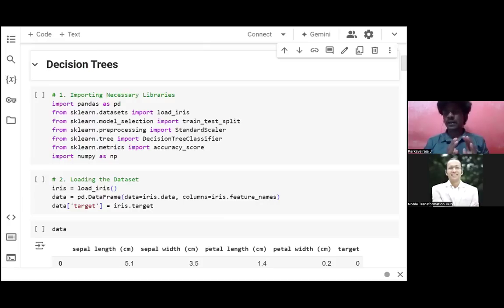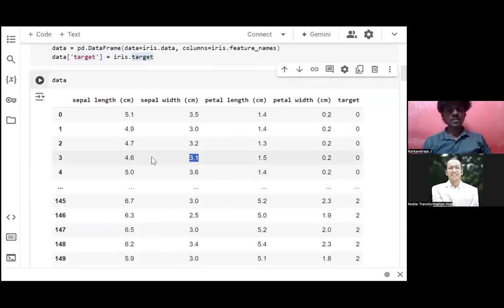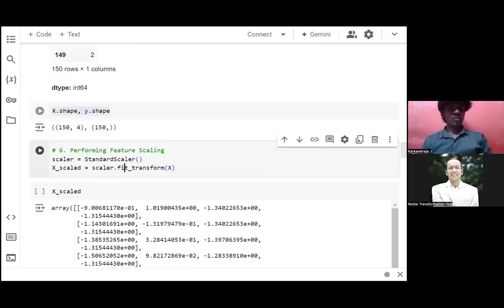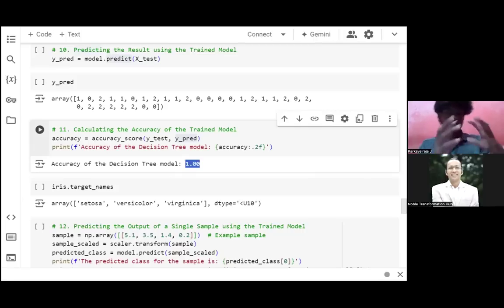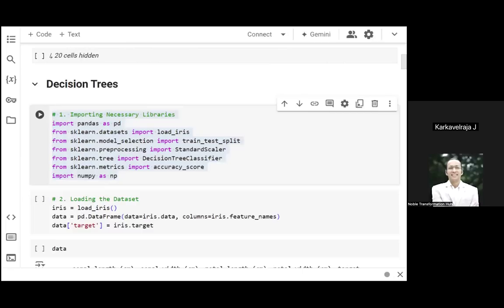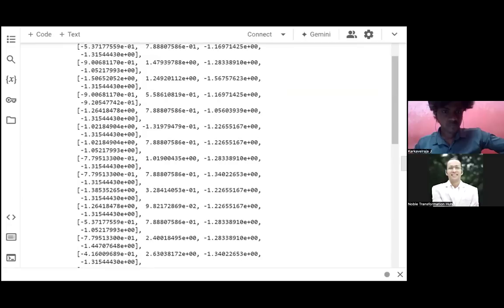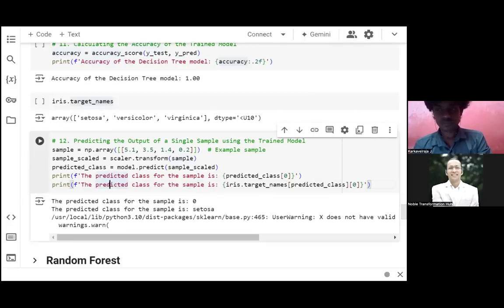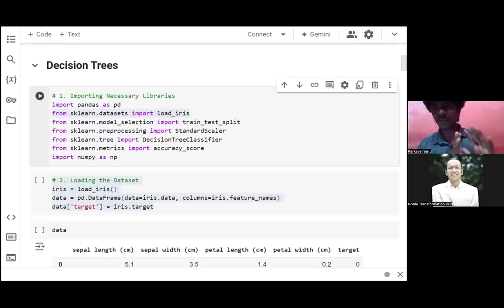Machine Learning Application Decision Trees in Real-World AI | AIML Session 83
Welcome to Session 83 of the AIML™ End-to-End series! In this comprehensive session, we explore Decision Trees—a powerful machine learning algorithm used in real-world applications across industries such as finance, healthcare, marketing, and retail. This session focuses on the practical applications of Decision Trees and their role in machine learning for solving classification and regression problems.

Key Takeaways:
Machine Learning Application of Decision Trees in fraud detection, customer churn prediction, credit scoring, and medical diagnosis.
Step-by-step guide to implementing Decision Trees using Python and popular ML libraries like scikit-learn.
How to tune and optimize Decision Trees to improve performance and accuracy.
Comparison of Decision Trees with other popular machine learning models such as Random Forest and Gradient Boosting.
By the end of this session, you’ll have the knowledge to apply Decision Trees to real-world datasets and use them to solve key business problems in AI-driven industries.

If you're a data scientist, AI enthusiast, or business professional looking to apply machine learning to real-world problems, this session is for you! You’ll learn how to build and optimize decision tree models that deliver clear, actionable insights for your projects.

"Machine Learning Application"
"Decision Trees"
"Real-world AI"
"Fraud Detection"
"Customer Churn"
"Credit Risk"
"Medical Diagnosis"
"Scikit-learn"

🚀 Ready to master machine learning with Decision Trees?